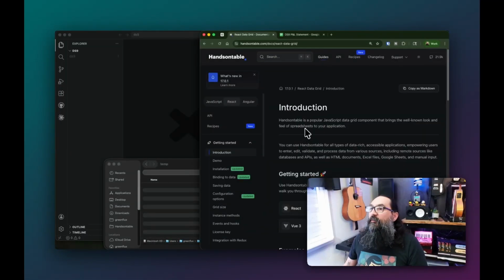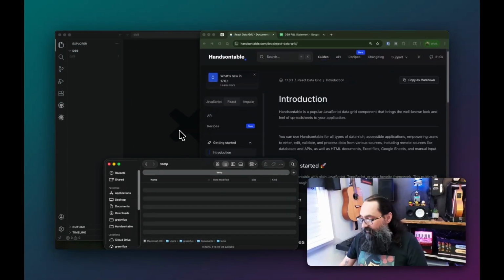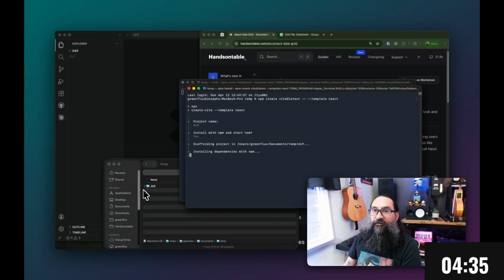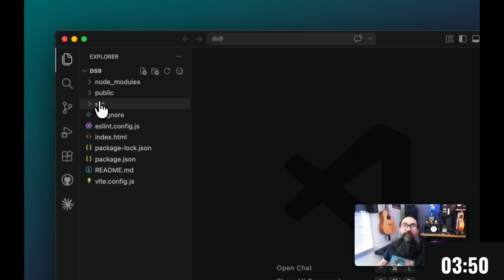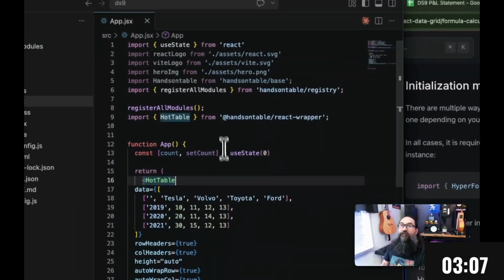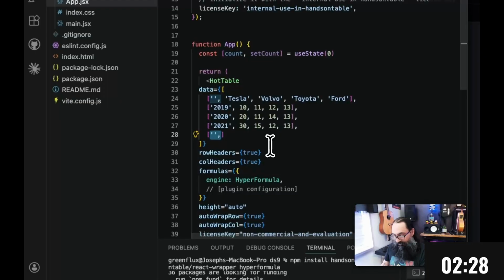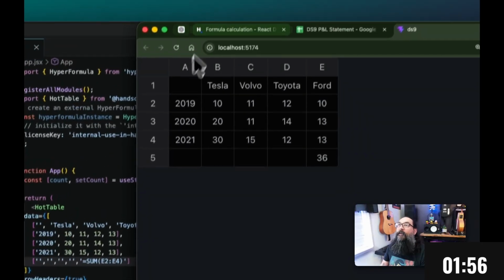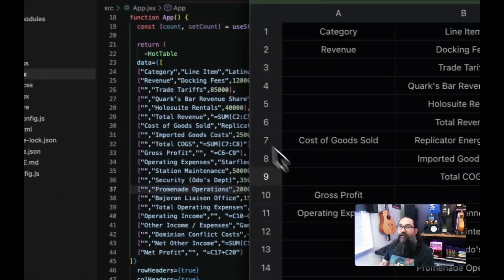5 Minute Spreadsheet Migration to React App with Handsontable & HyperFormula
How to migrate spreadsheet formulas to a React app using Handsontable and HyperFormula in under 5 minutes! Copy logic from Excel or Google Sheets into a new React app.

GREENFLUX DEVELOPS
We've Got Your App Covered.